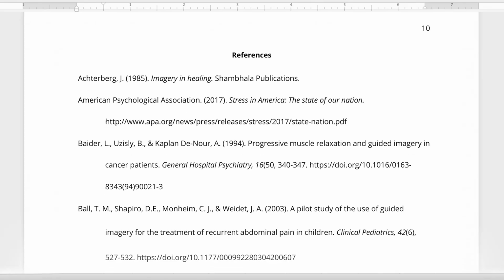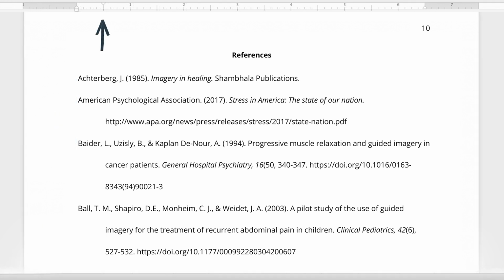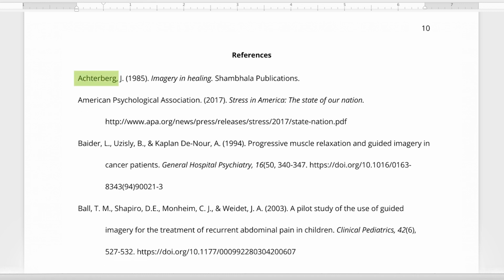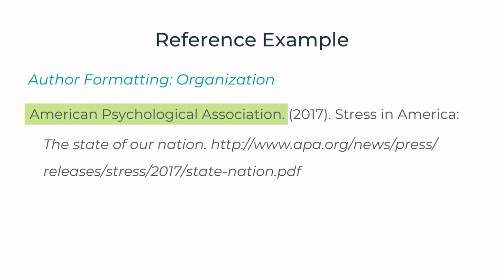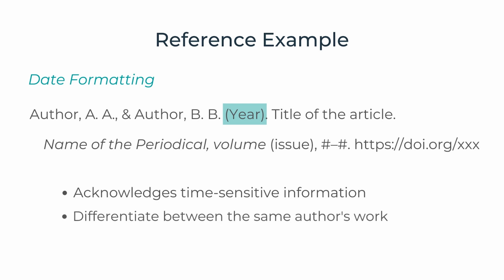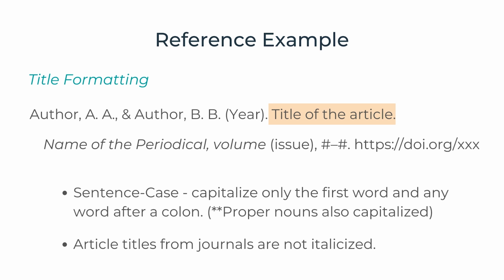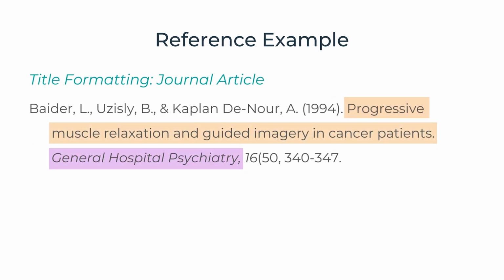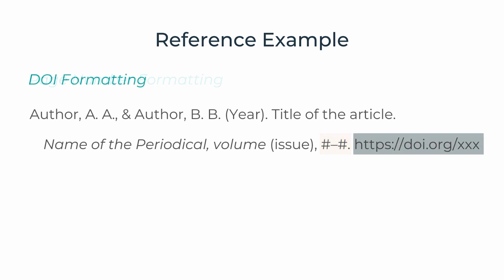How to create a Reference Page in APA 7th edition format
Learn how to create a reference page in APA 7th edition format. Jump right to the information you need by using the list below:

00:00 Introduction
00:38 Reference page formatting
01:23 Author formatting
02:36 Date formatting
03:06 Title formatting
04:18 Volume & issue formatting
04:30 Page number formatting
04:35 DOI formatting
04:53 Closing

Special Thanks & Credit:
Dr. Peter Mosley - Writing Specialist at the Center for Academic Performance
Lorraine Sheldon – Community Engagement Librarian at the Gibson D. Lewis Library
Rens Bias and Adam Van Fossen – Instructional Media Specialist at the Center for Innovative Learning
Getty – video footage
Canva.com – design elements